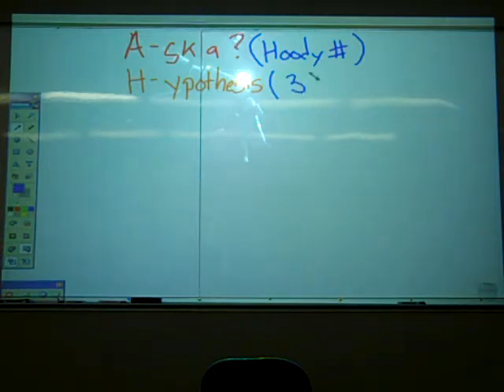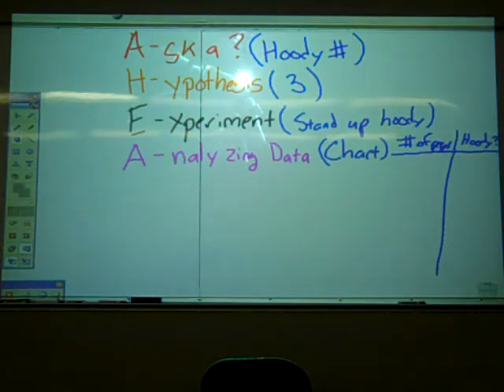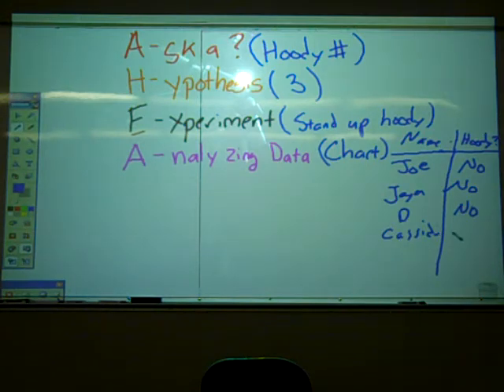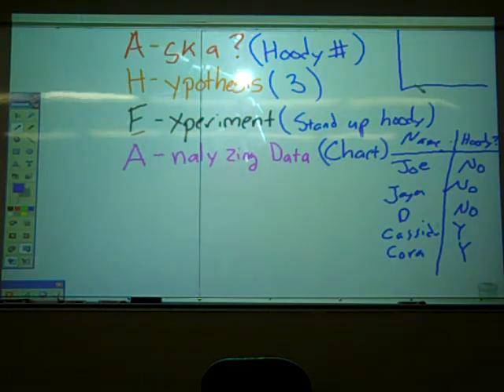AHEAD-C.MP4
The Scientific Method can be used to help solve a problem